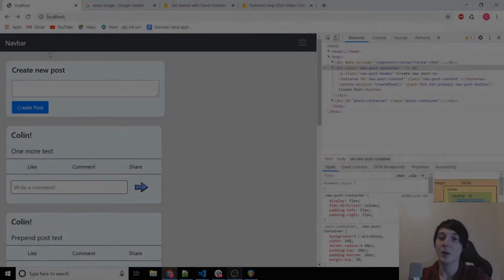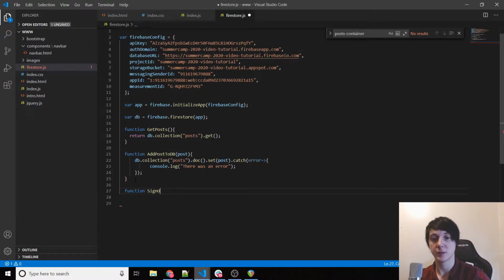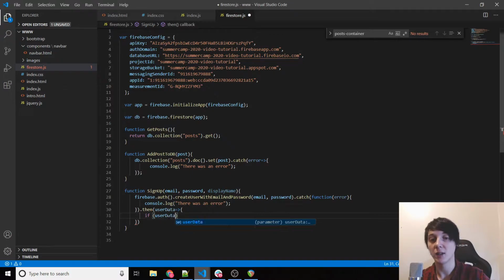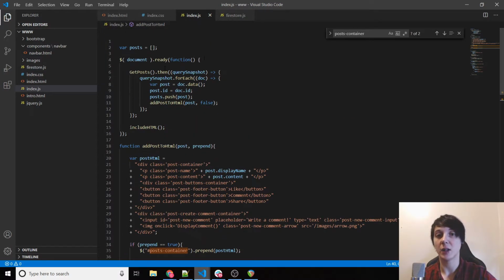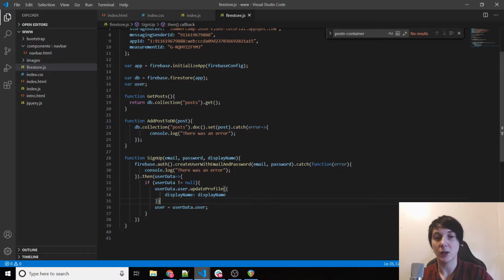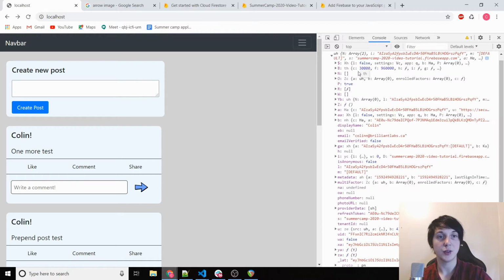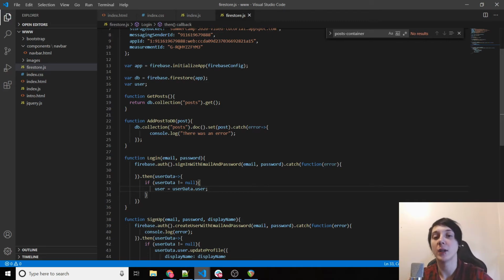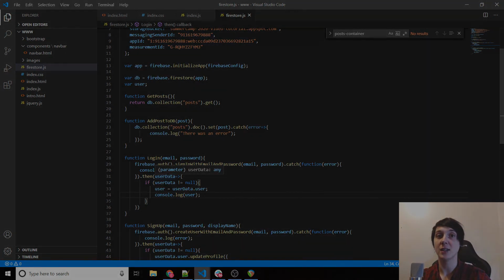User Auth Setup | Web Development Part 1